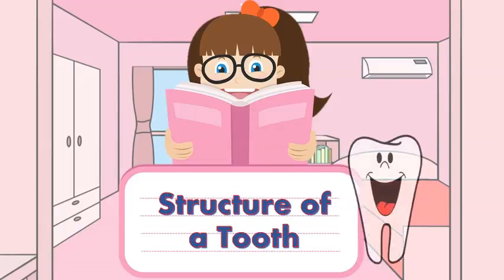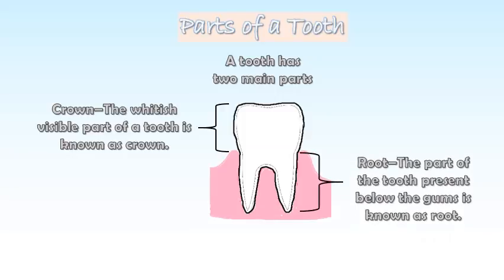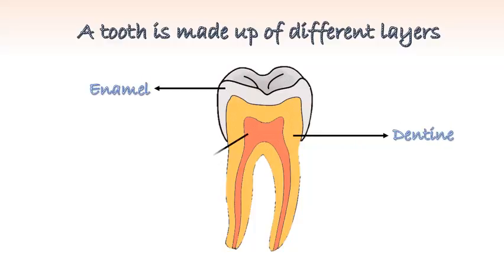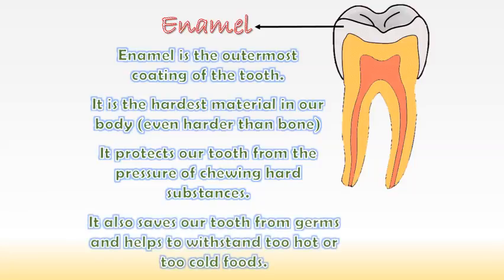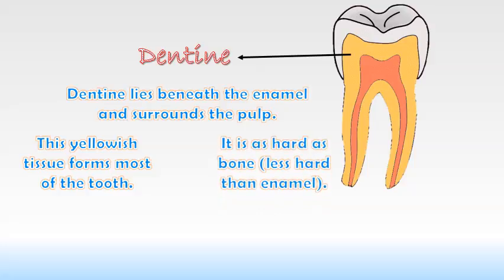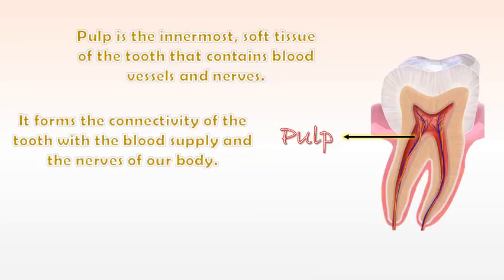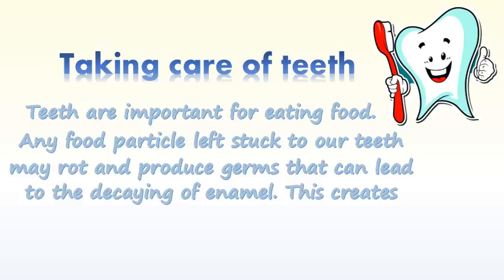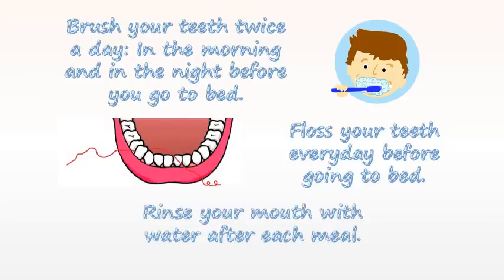Structure of a Tooth ; Science for kids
This video explains the structure of a tooth is an easy-to-understand language for the students of primary and middle school.